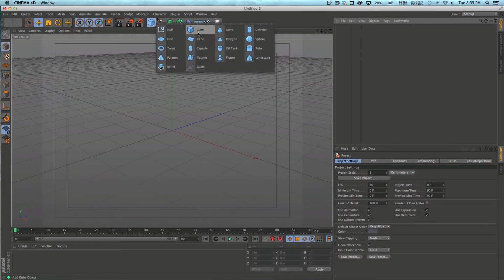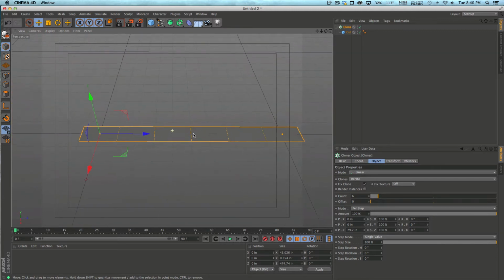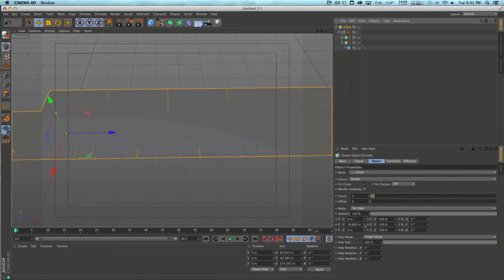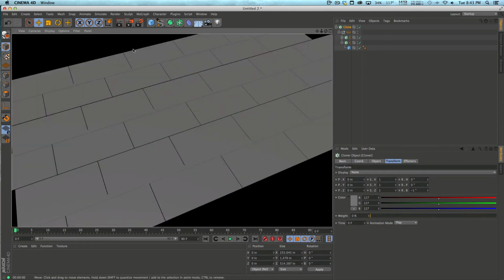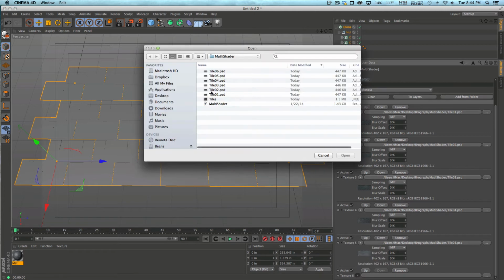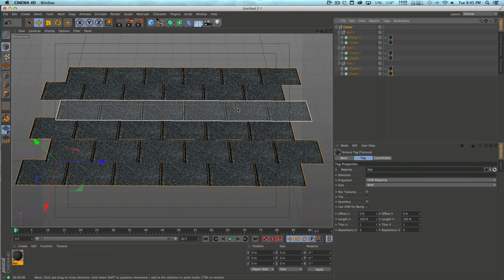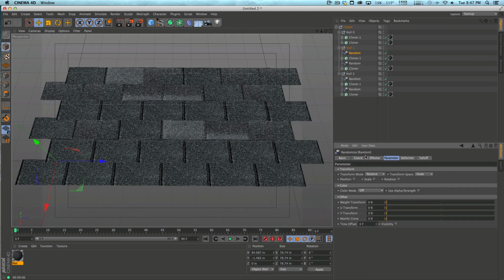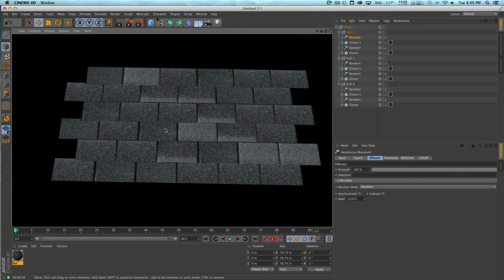Brograph Tutorial 025 - Multishader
Similar to the multi sub object material in 3ds Max, the multishader will allow you to put multiple textures onto cloner objects.